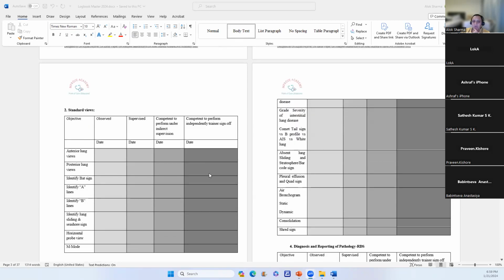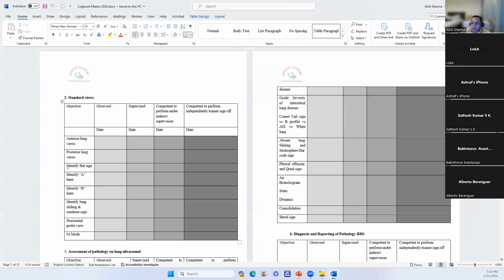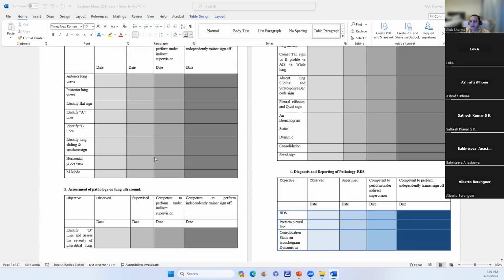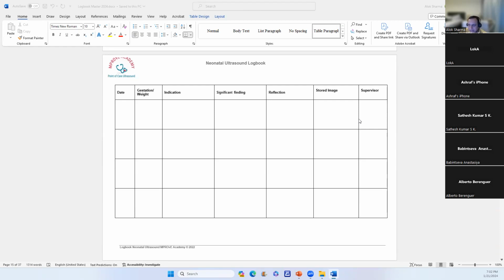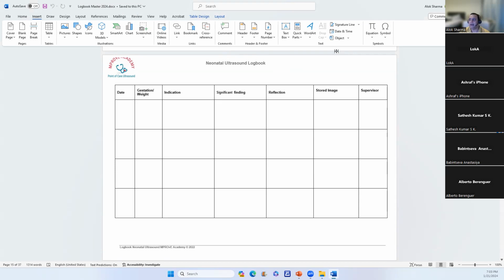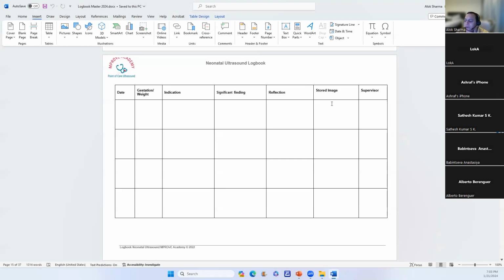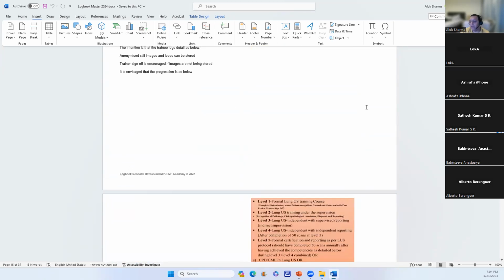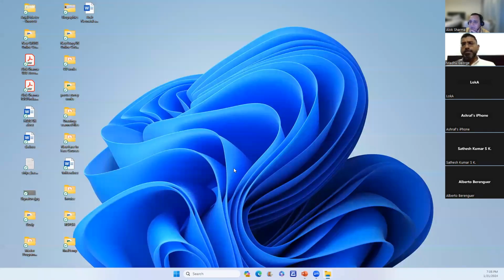Session 3a-Logbook for Lung Ultrasound and Library